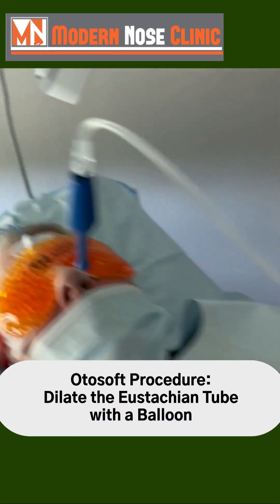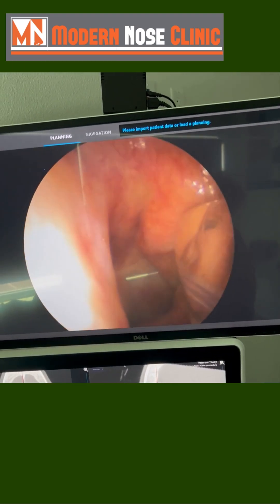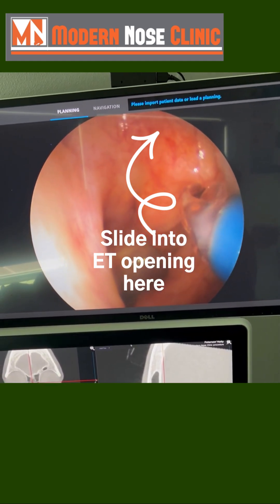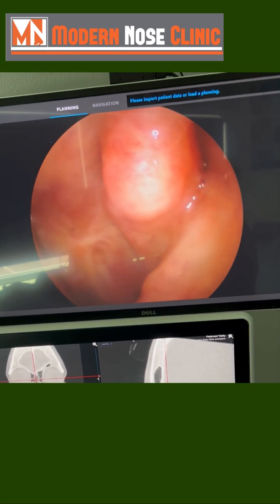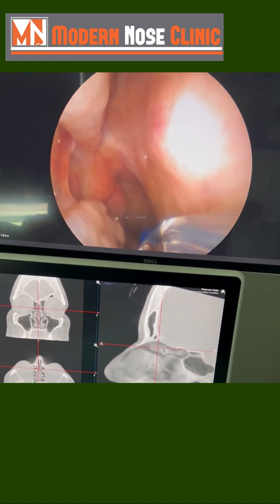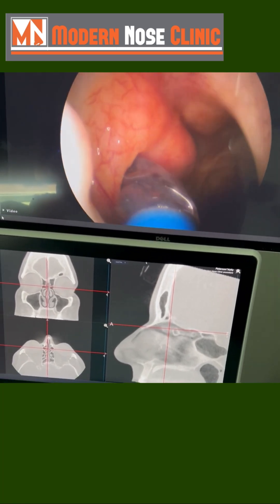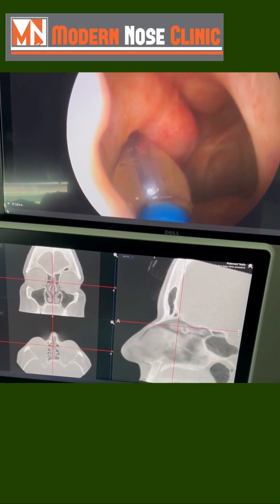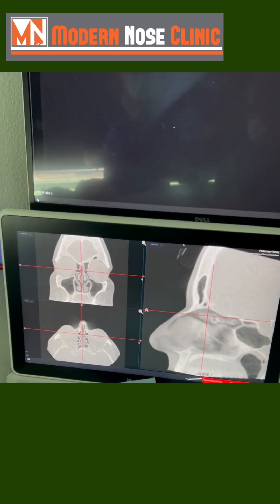Otosoft Procedure: Balloon Dilation of the Eustachian Tube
Our patient was generous enough to share her experience so that others can learn what the Otosoft procedure is like. The idea is to dilate the ear "drain" called the eustachian tube mechanically by "squeezing" it open with a little balloon. The balloon is 1 mm in diameter, then we inflate it to 7 mm in diameter to stretch the drain open. So safe we do it from the clinic.